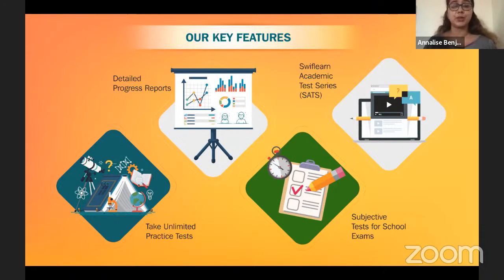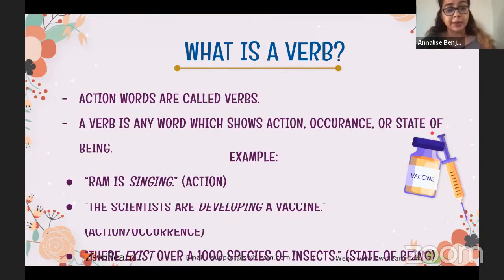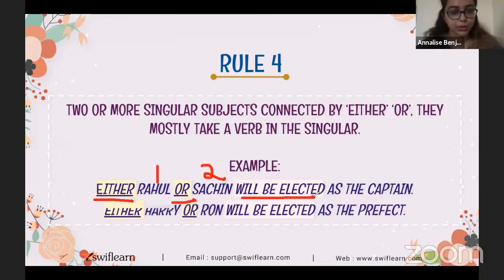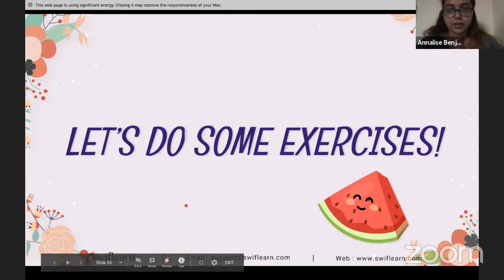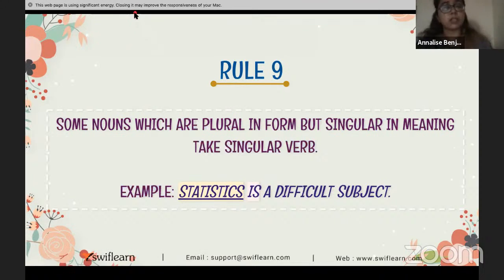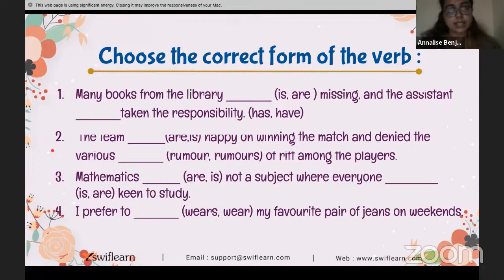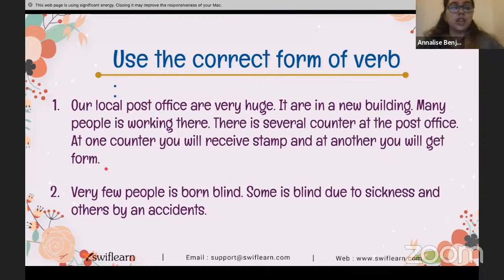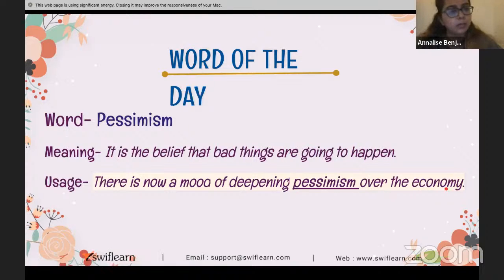Subject Verb Agreement | Englsih Grammar Classes | Swiflearn - Session 1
"Subject Verb Agreement | Understand The Difference Between Subject, Verb And Object | Understand The Relationship Between Subject And Verb In A Sentence | Rules Of Conversion | Knowledge Of Tenses | Examples And Application

This is Session 1 of LIVE Online Class of Subject Verb Agreement of English Grammar. In this session, Annalise Ma'am will teach you Subject Verb Agreement. The topics that are going to be covered in this session are :

00:00 - Introduction
01:22 - Subject - Verb Agreement
02:24 - What is the Subject?
05:16- What is  Verb?
07:29 - Rules
26:40 - Activity
38:05 - Word of the Day

A Verb is a word that describes actions or a state of being. .

Verbs are words that give the idea of action, of doing; something.

Example:

words like run, fight, do and work, all convey action.

But some verbs do not give the idea of action; they give the idea of existence, of state, of ‘being’

STATE-OF-BEING VERBS/ VERBS OF BEING

Verbs of being express a state of existence.
Example- “am”, “is”, “was”, “were”, “will”, “be”, “being” are some verbs of being.
In other words, a state-of-being verb identifies who or what a noun is, was, or will be.
They modify according to the subject in the sentence.
Example:

Aditya is a student.
Shruti is a hard-worker.
Prasanna was always an early-riser.
They are
I am
ACTION VERBS
An action verb is a verb that expresses physical or mental action. The action verb tells us what the subject of our clause or sentence is doing-physically or mentally.

Example:

Josan walked to school.
Alina wants a doll house for her birthday.
Will you help me with my chores?

TRANSITIVE VERBS

INTRANSITIVE VERBS

A Transitive Verb is a Verb that denotes an action which passes over from the doer or Subject to an object.

Example:

John likes apples.
My sister cooks all our meals.

An Intransitive Verb is a Verb that denotes an action which does not pass over to an object, or which expresses a state or being.
Example:

He ran a long distance. (Action)
There is a flaw in this diamond. (Being)
The baby sleeps. (State)

Active Verbs can be either transitive or intransitive, depending on its usage in the sentence. Notice that the transitive meaning and the intransitive meaning are sometimes different.

TRANSITIVE VERB

INTRANSITIVE VERB

The pilot flies the plane very well.

The boys play football on weekends.

My mom runs her own company

Eagles fly high in the sky.
The boys play in the yard on weekends.

My mom runs in the park for fun.

How verbs changes with Subject

subject is singular- “s” added to the verb in present tense.

Eg. She reads. He prays.

If subject is more than one, only verb form in the present tense.

Eg. They read. They swim.

Past tense- “was” used for Singular subject and “were” for plural subjects.

Eg. She was reading. They were reading.

REGULAR VERBS

IRREGULAR VERBS

To form the past tense and the past participle of regular verbs, add –ed.
Eg-I walked to the store.

accept-accepted-will accept